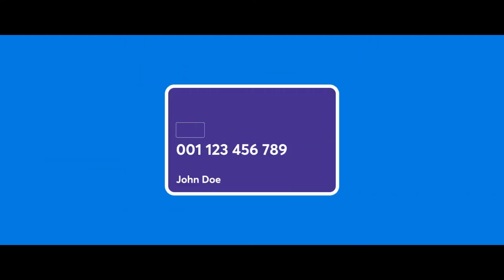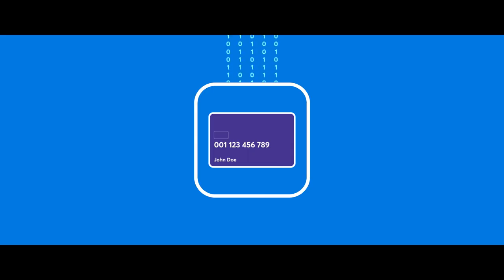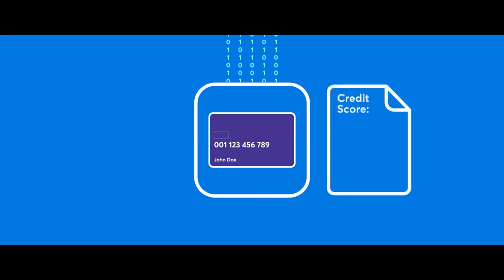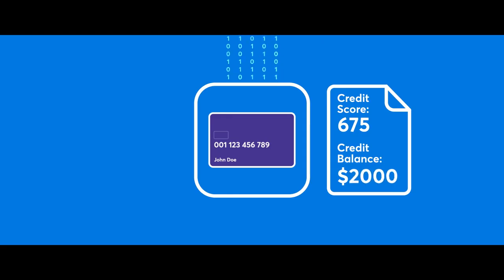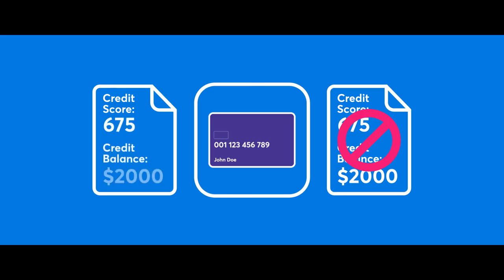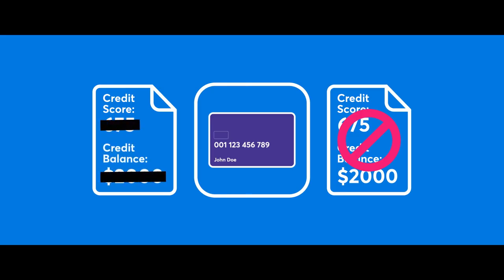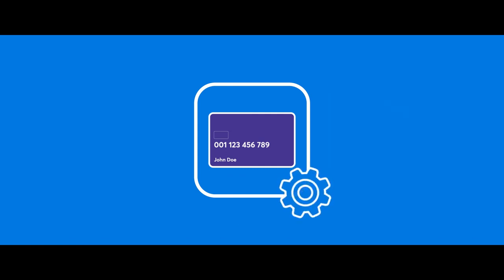CA Test Data Manager in the Modern Software Factory